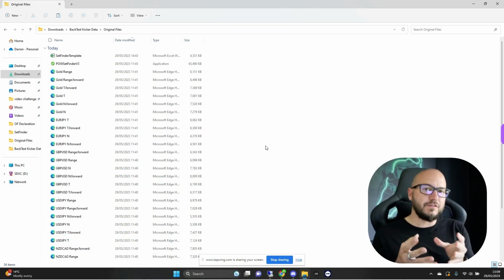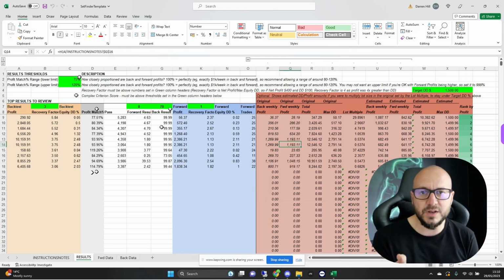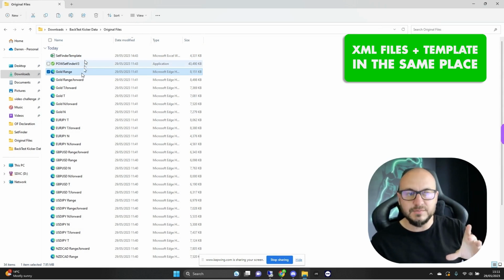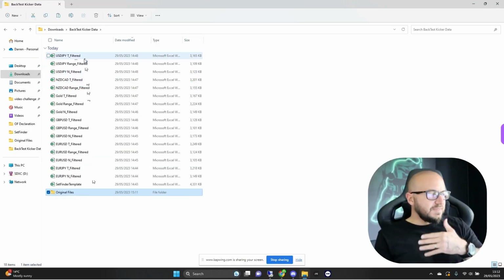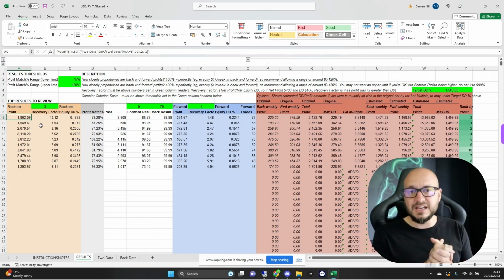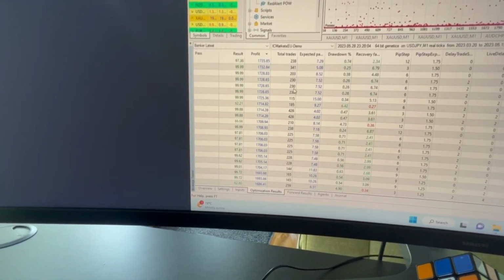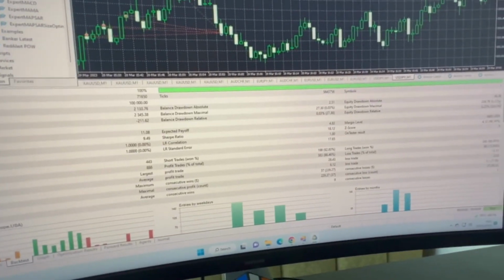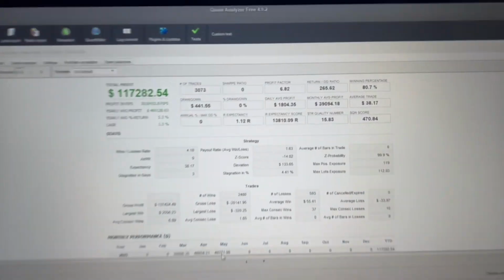EASILY find HIGH PROFIT Setfiles with the POW Set-Finder!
Thanks to a few of our members, we've been able to SIMPLIFY the setfile finding process!

Instead of filtering through different setfiles to find the best one, you can now AUTOMATE this process via the POW Set-Finder, and quickly find the most optimal setfiles.

The amount of time you can save using this process compared to how we have traditionally done it is insane!

In this video, I show you how you can easily find high profit setfiles with the POW Set-Finder